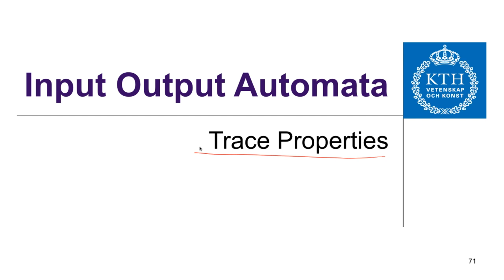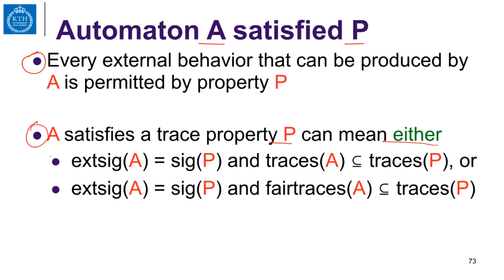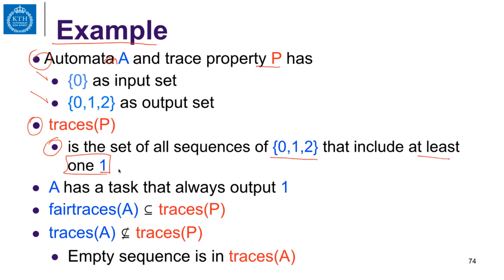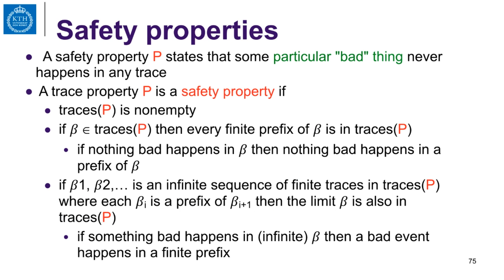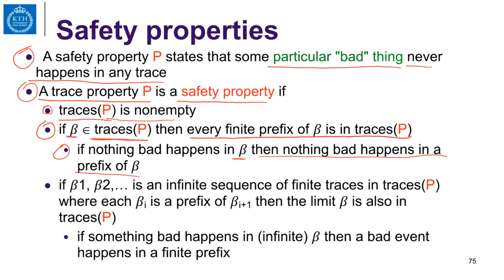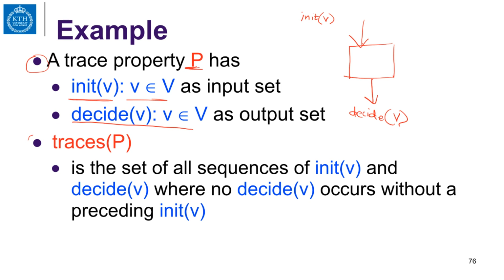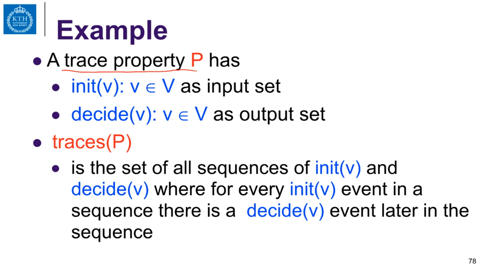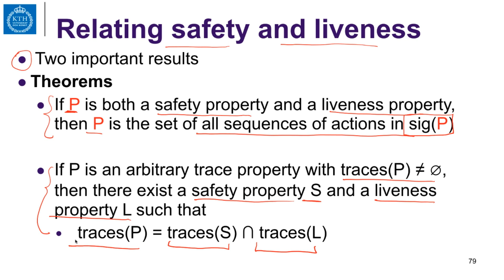KTHRDAPI2016-V001800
2.9 Trace properties.mp4